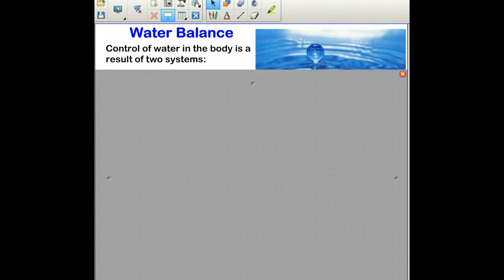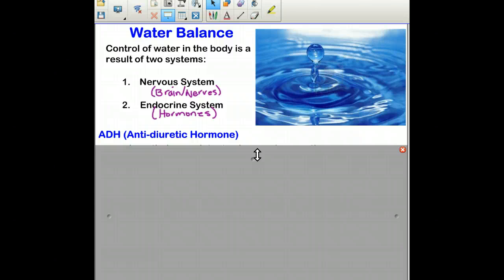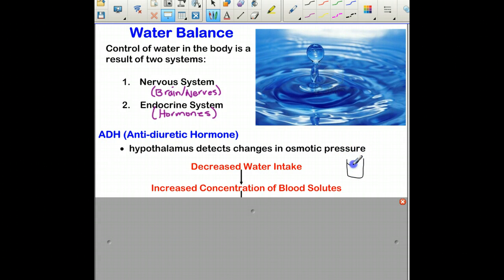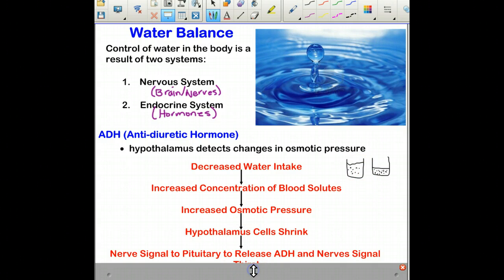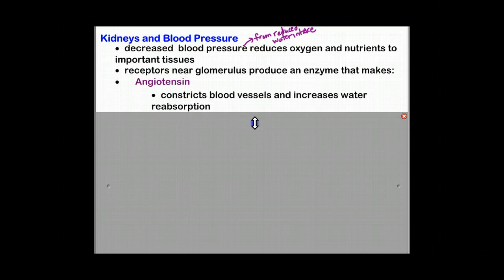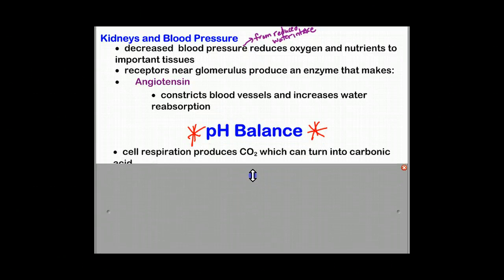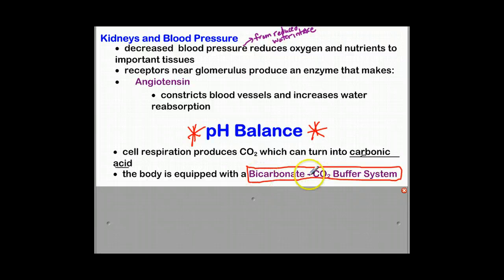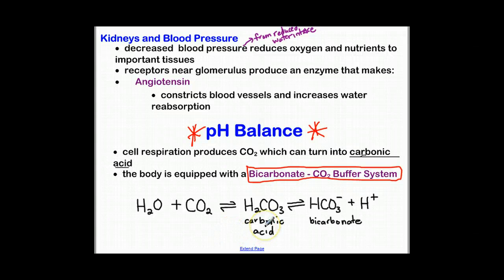Water Balance NOte